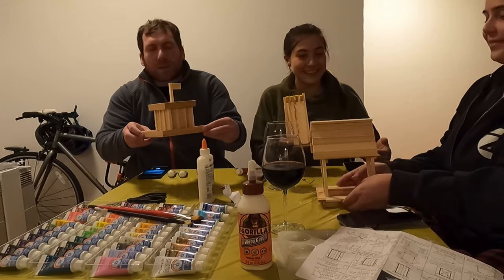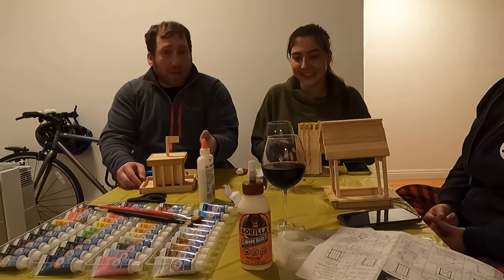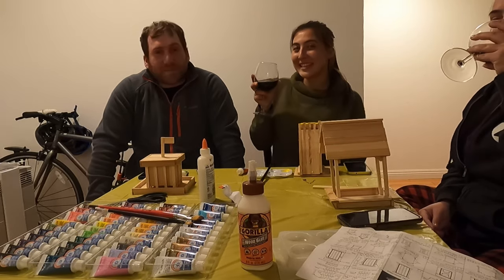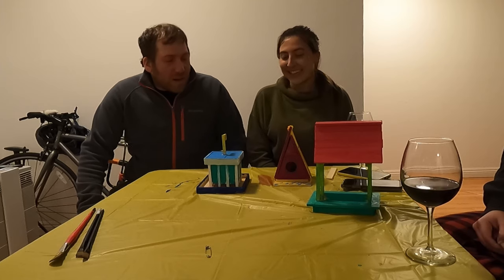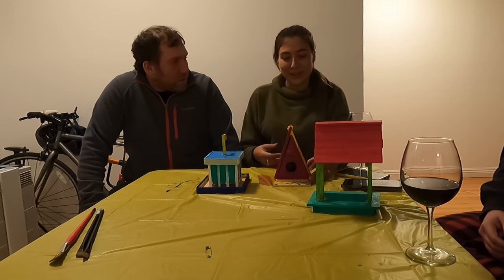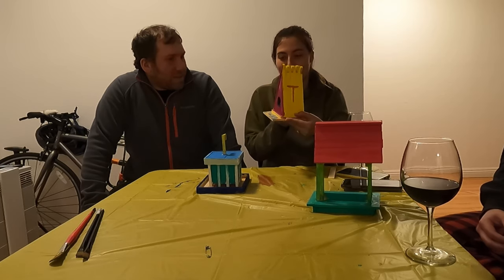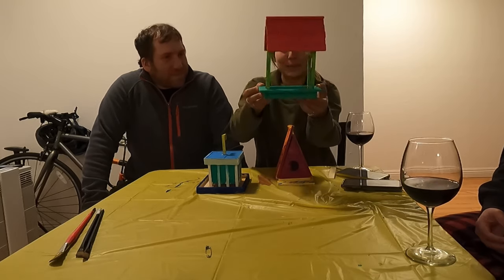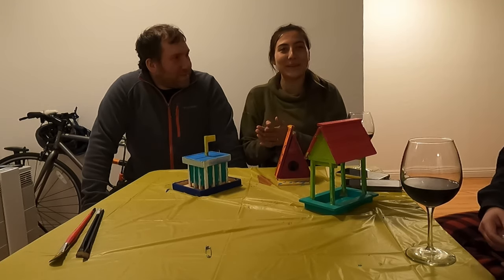Birdhouse Making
Tatiana and Greg with special guest Amanda, making bird houses and feeders.